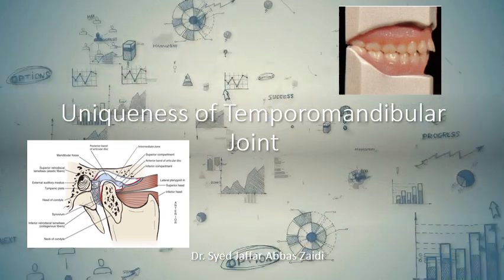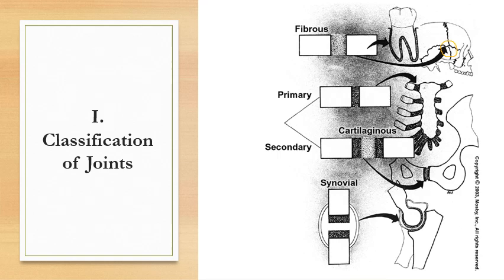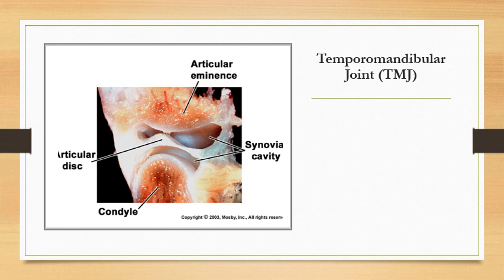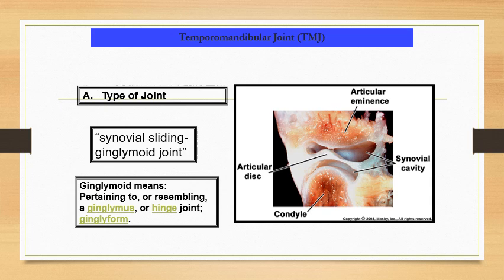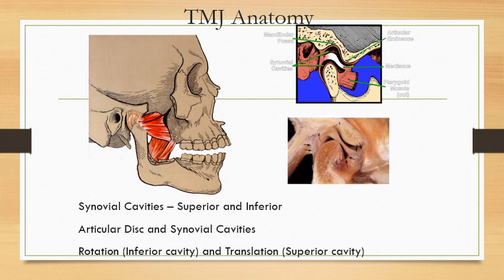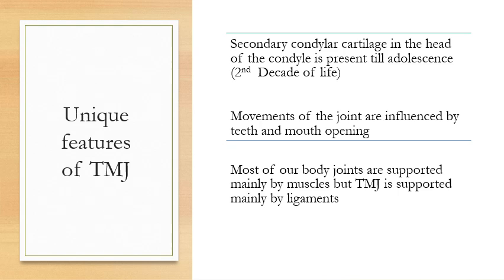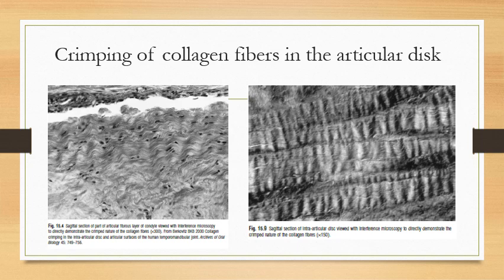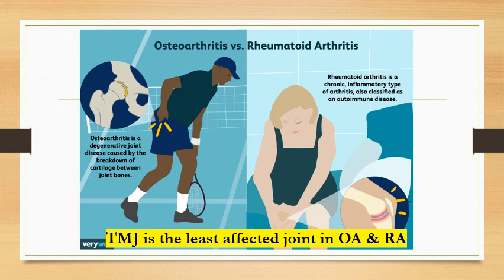Uniqueness of Temporomandibular Joint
This video tells viewers about how the temporomandibular joint compares and contrasts with other joints of our body.